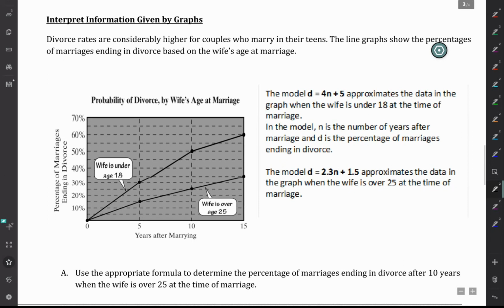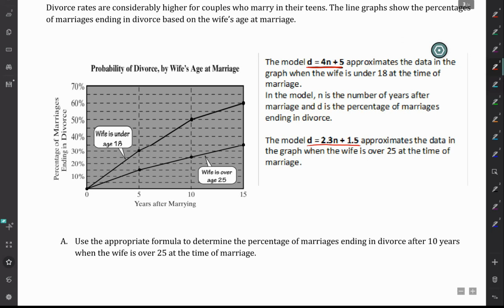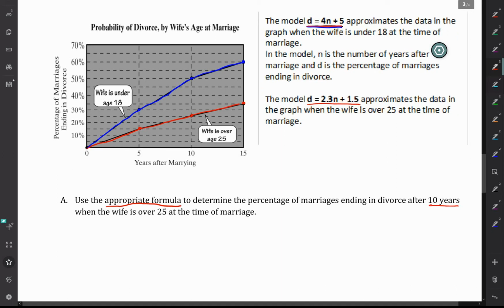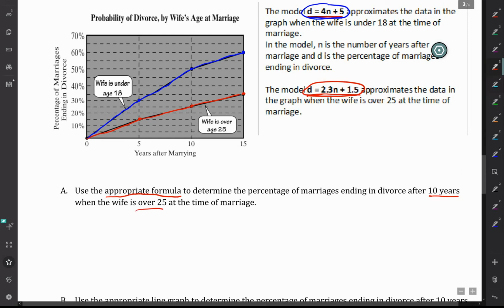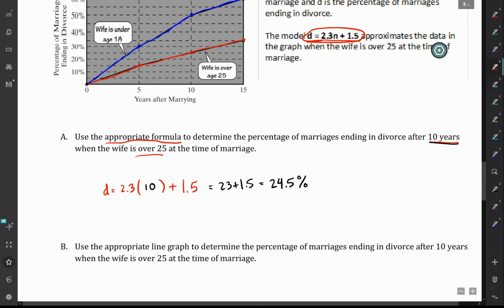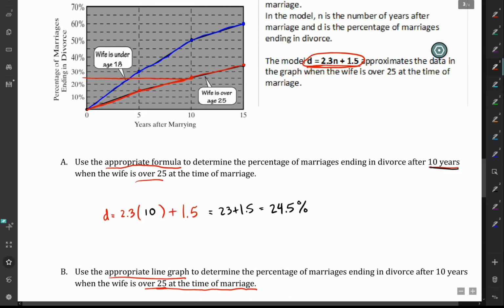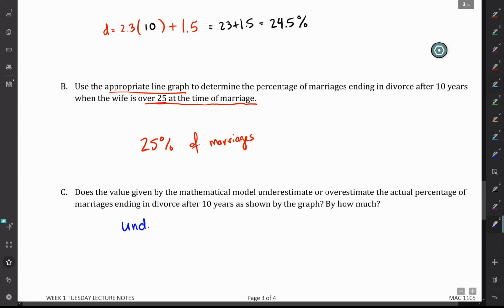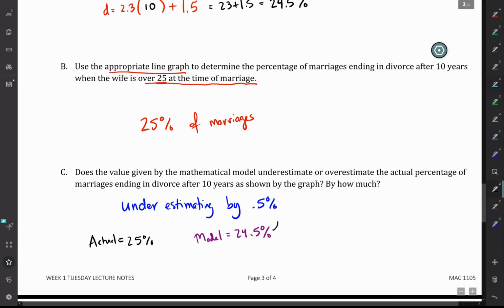College Algebra Week 1 Tuesday Video 5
Analyzing Graphical and Formulaic Data